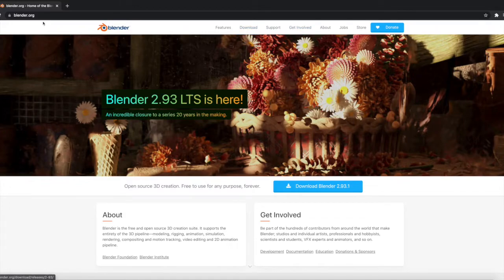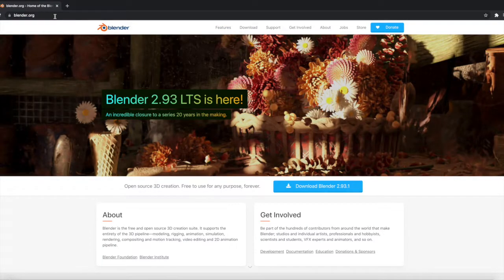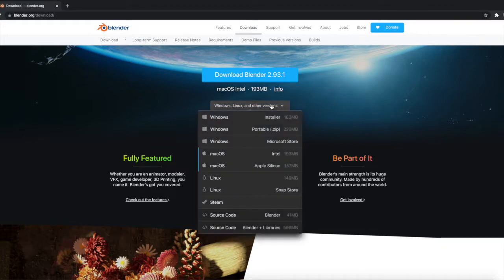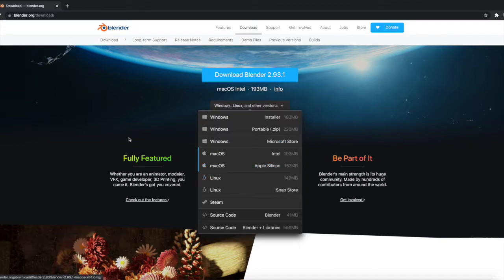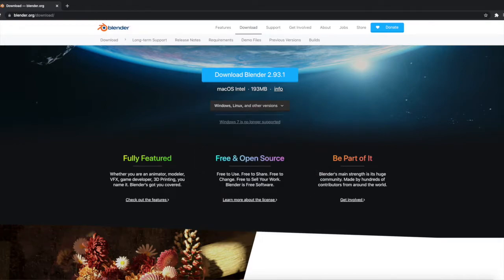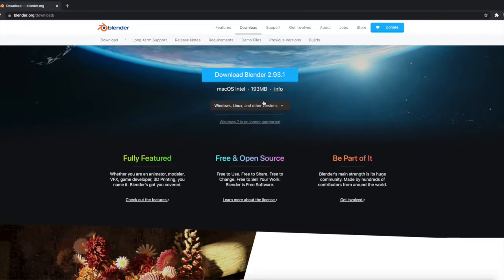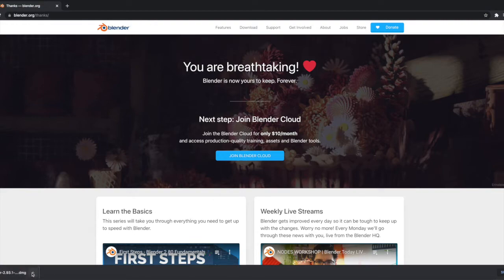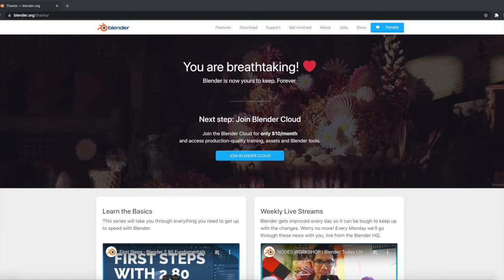Blender Course | Ep1: Downloading Blender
Hey! This is a course that I've decided to make, on how to animate using blender. In this youtube video, I show how to download blender.